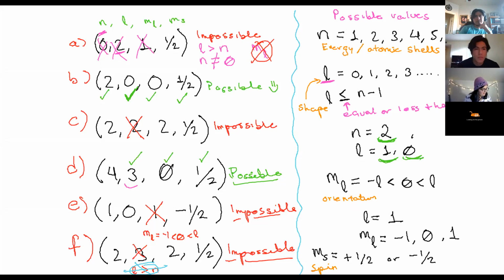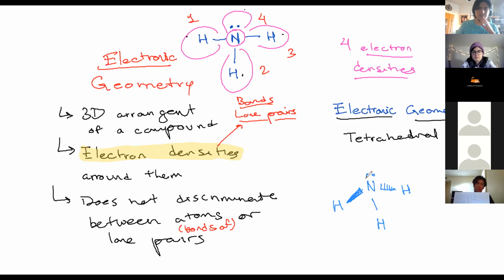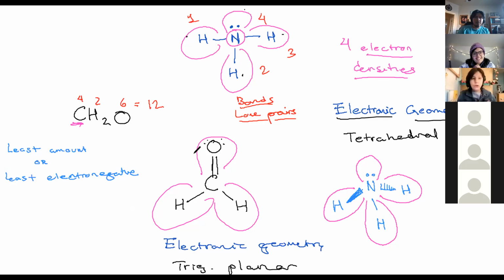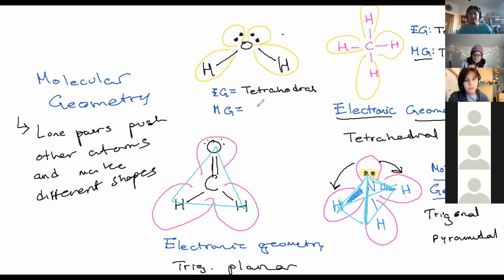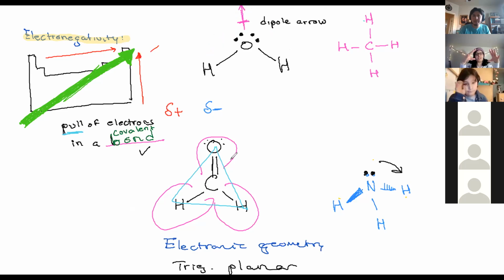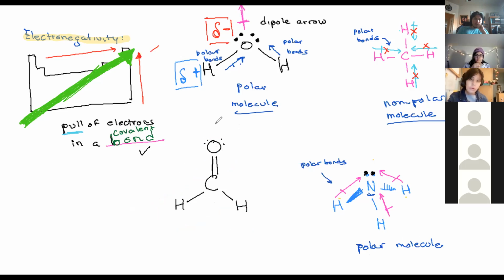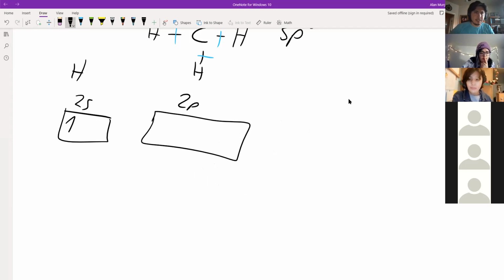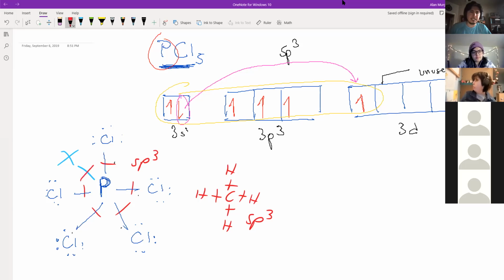Module 14 Review 11/27/20